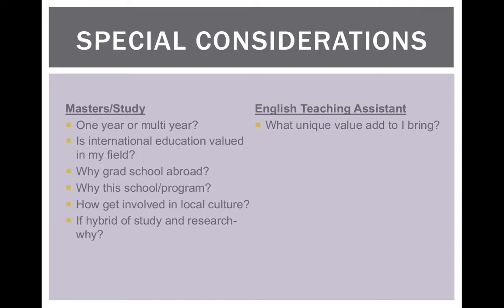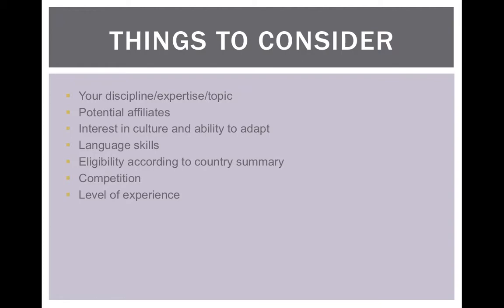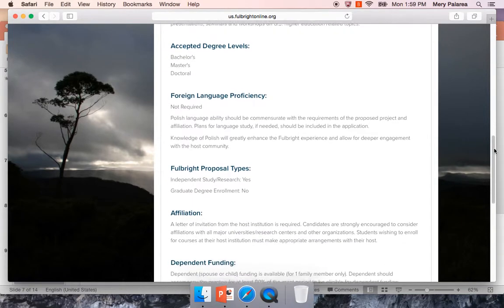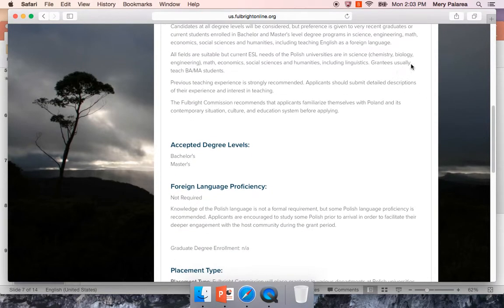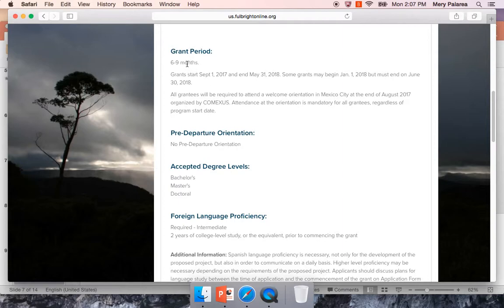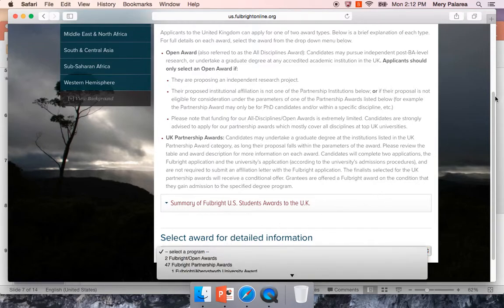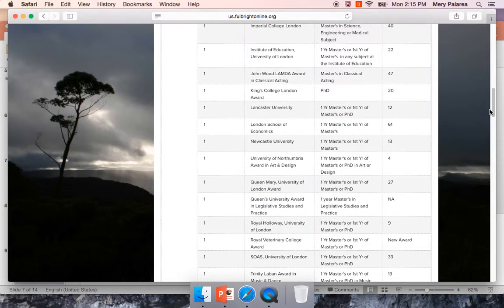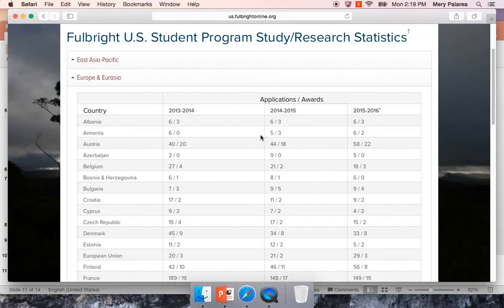Developing a Fulbright Project - Part 1 - RIT Students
Developing a Fulbright Project
- General framework of Fulbright Project
- Factors to consider in selecting topic and country
- Interpreting country summaries